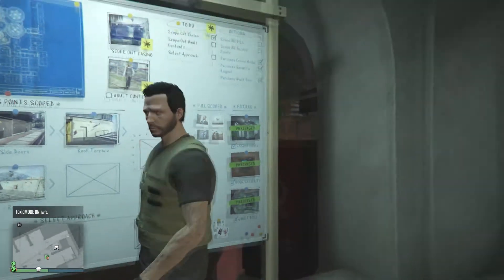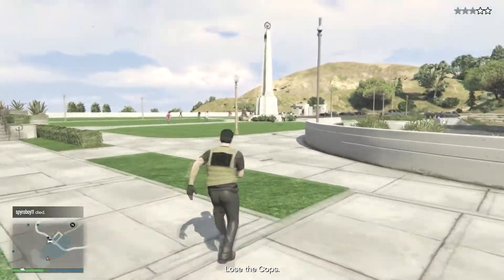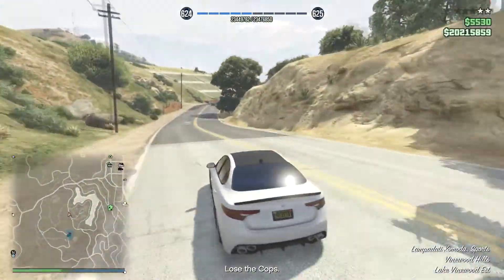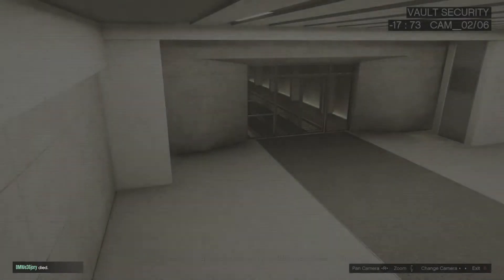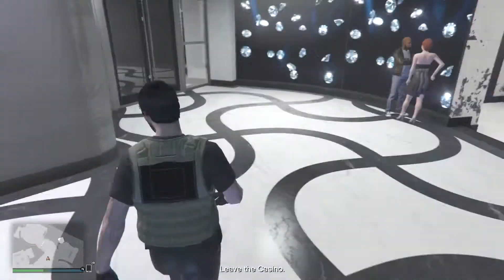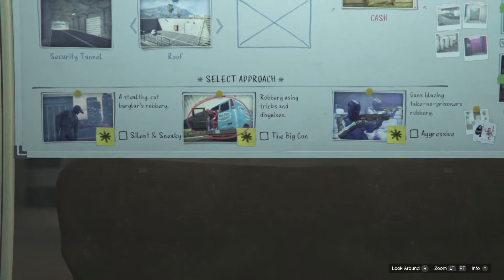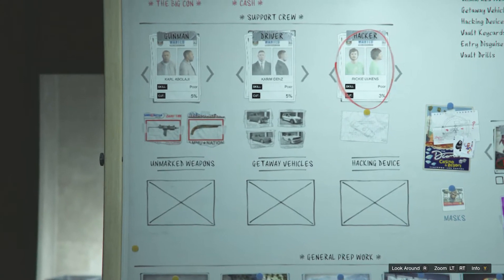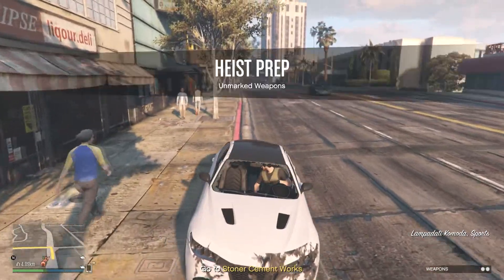GTA V DIAMOND CASINO HEIST DLC PART 1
hey there - i'm pure gamer! thanks for watching one of my videos! i make videos every day beside Wednesday and Sunday and have loads of fun making these videos. make sure to check out more of my videos and to "subscribe" to be notified every time i upload.